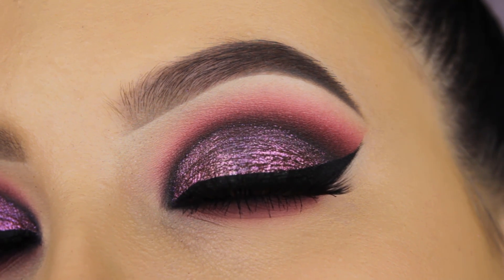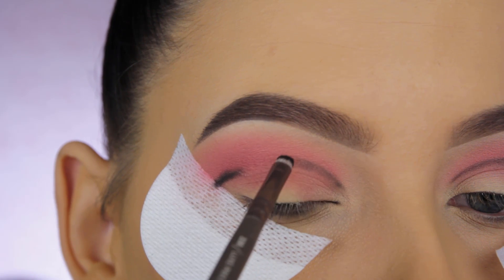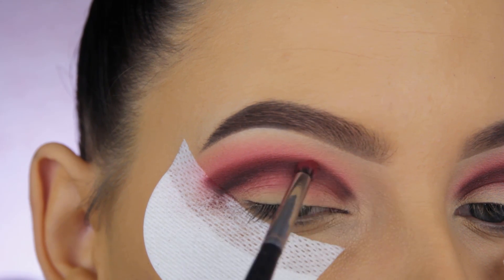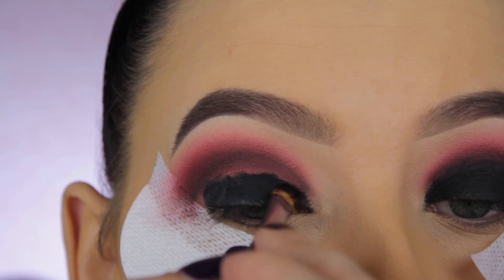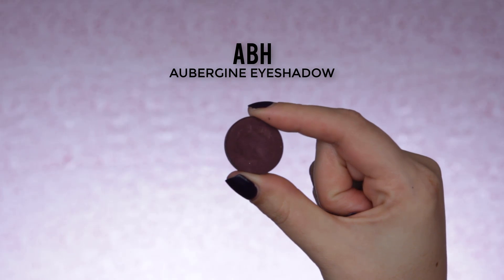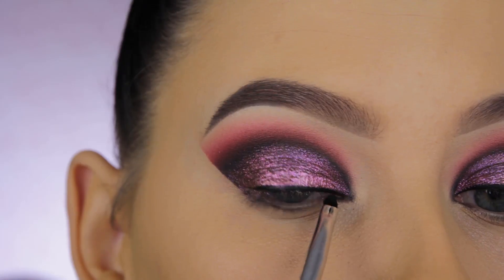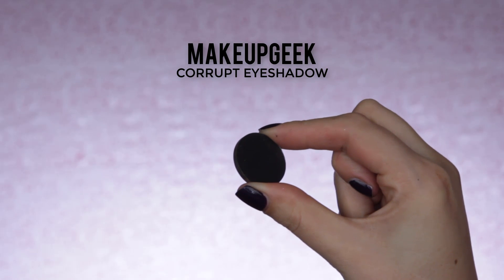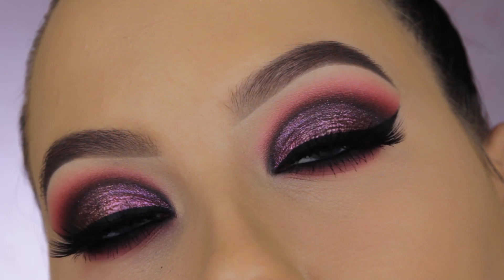Purple Metallic Smokey Eyes Tutorial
► PRODUCTS USED

MAC - Soft Ocher Paint pot to prime to lids
Bobbi Brown - Pale Pink Blush
Makeupgeek - Corrupt, Simply Marlena, Cherry Cola, Eyeshadow
ABH - Love Letter and Aubergine Eyeshadow
INGLOT - AMC Eyeliner
INGLOT -  Duraline
INGLOT - AMC Pure pigment 125
Jonteblu - black eyepencil
Tarte Cosmetics - Gifted Mascara
Annytude - Wary Lashes (CODE AN FOR DISCOUNT)